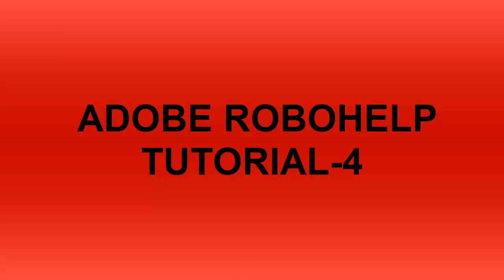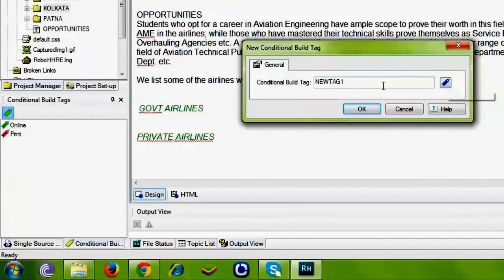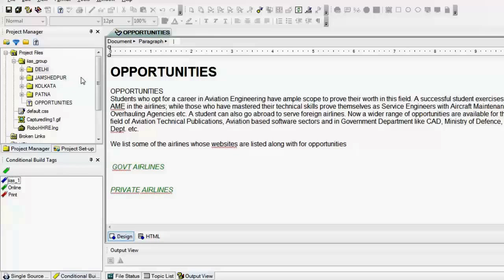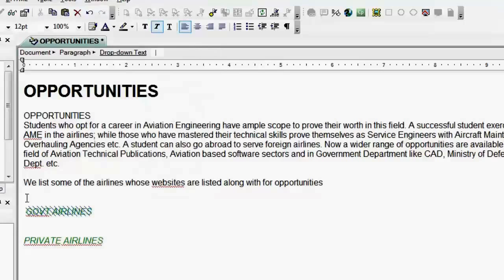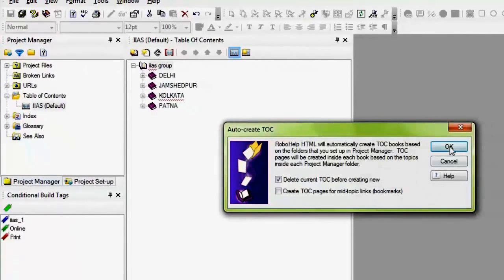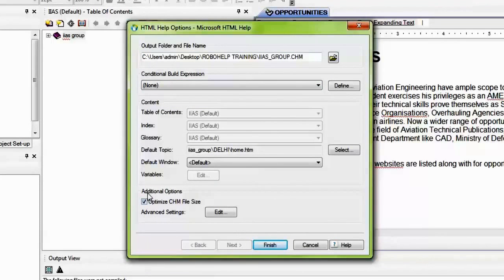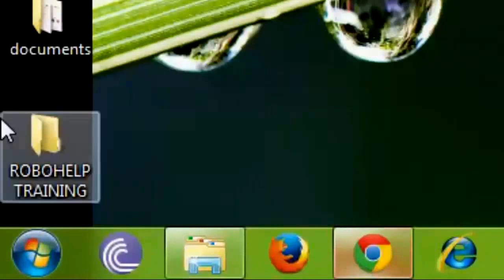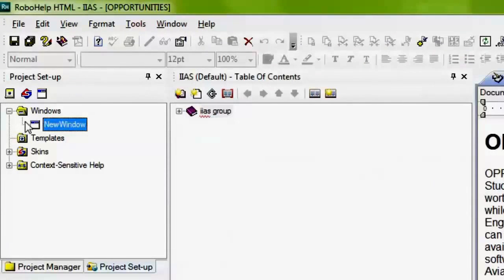ROBOHELP (4-5)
This tutorial covers the basic functions and features of Adobe RoboHelp. You can use Adobe RoboHelp to create online help pages. In the end of this tutorial you will learn

How to apply the conditional tag and
How to modify the basic attributes of your output window.

Add the below page to get latest info regarding Technical Writer Jobs and recent software